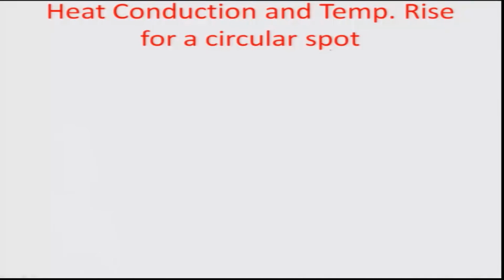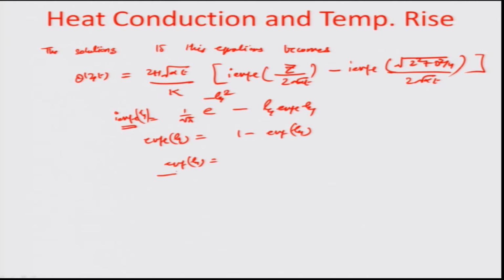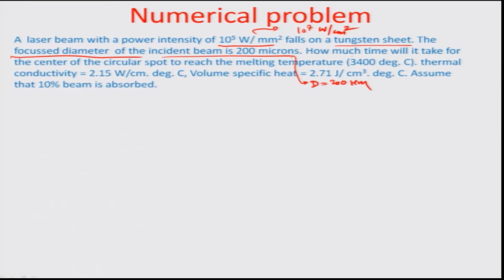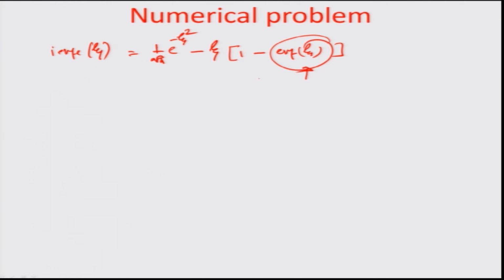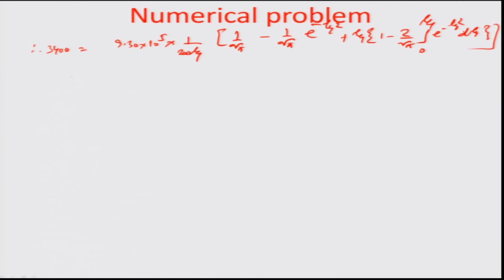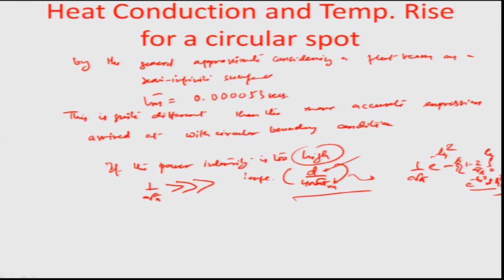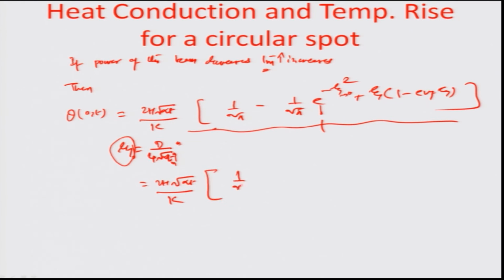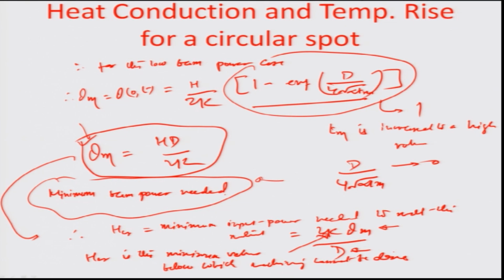Heat conduction and Temperature rise during LBM